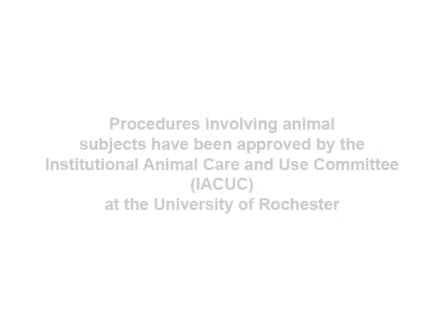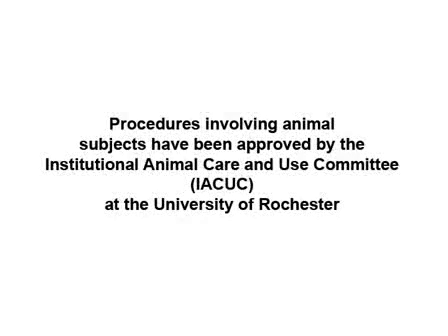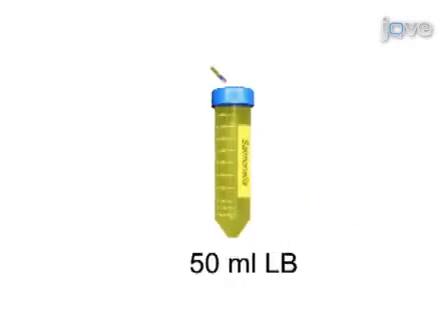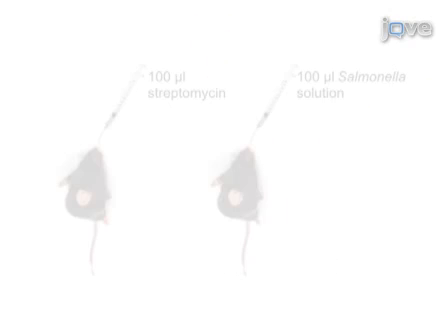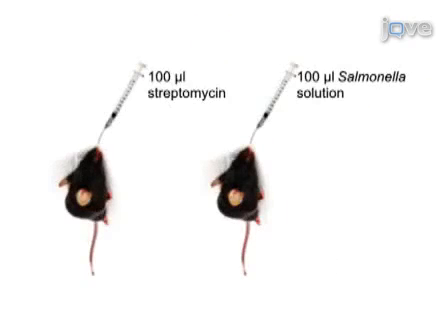Chronic Salmonella Infected Mouse Model l Protocol Preview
Chronic Salmonella Infected Mouse Model -  a 2 minute Preview of the Experimental Protocol

Shaoping Wu, Rong Lu, Yong-guo Zhang, Jun Sun
University of Rochester, Department of Medicine;

Establish a chronic bacterial infected mouse model with persistent Salmonella typhimurium colonization in intestine for 27 weeks.